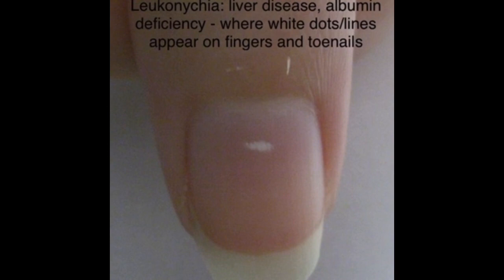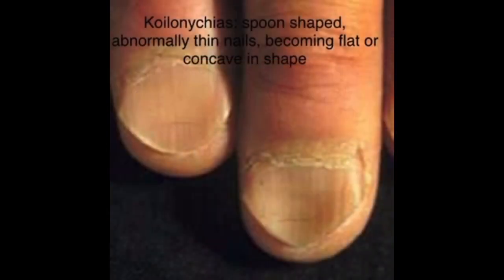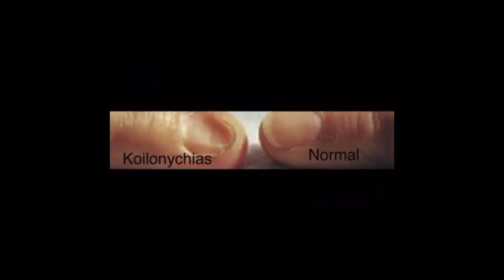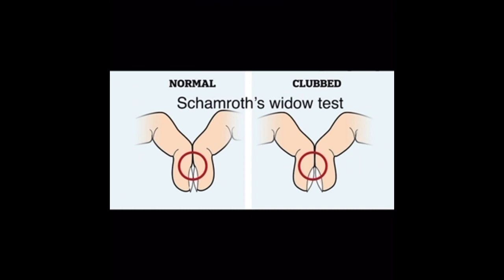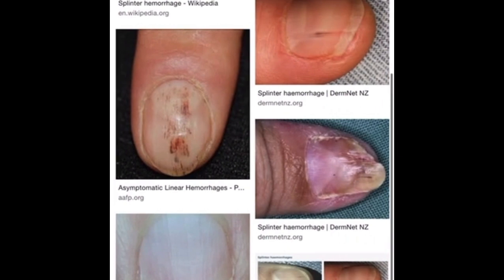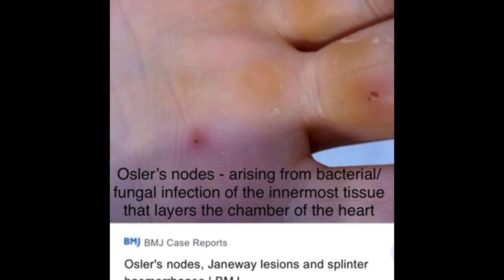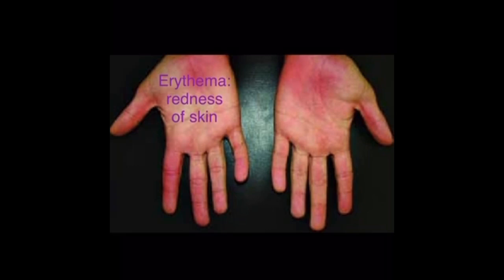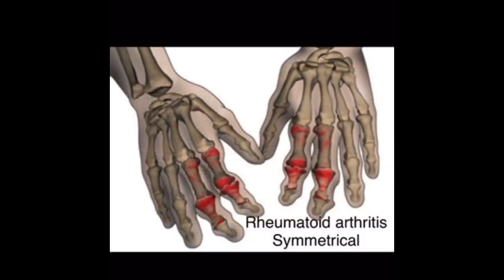What ur hands tell u about ur health-Cold Warm Sweaty heart/liver/lungs problem Clubbing Arthritis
Facebook page: Clinical Pharmacist practitioner pinky